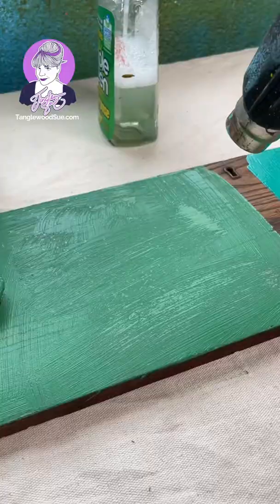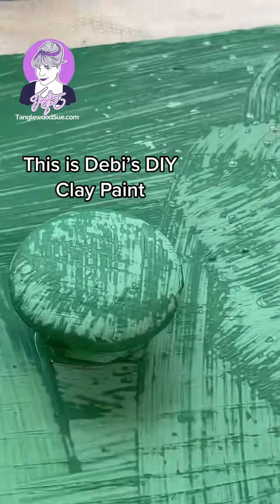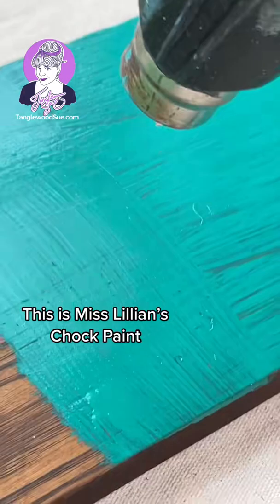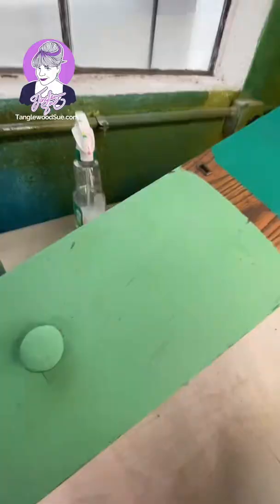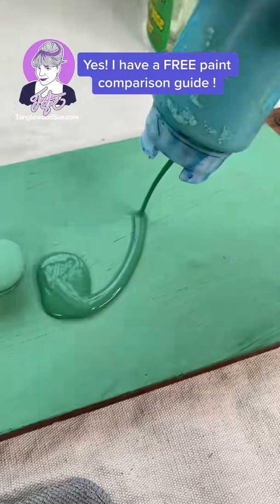Part 2. Comparing debisdesigndiarydiypaint to misslillianschockpaint grab my FREE guide comparing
Part 2. Comparing debisdesigndiarydiypaint to misslillianschockpaint grab my FREE guide comparing all kinds of furniture paints and topcoats.